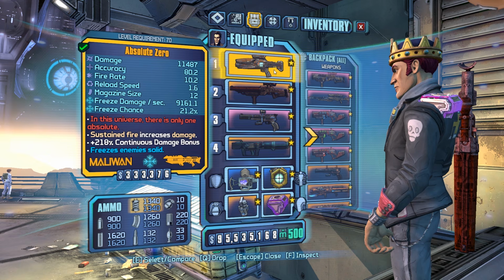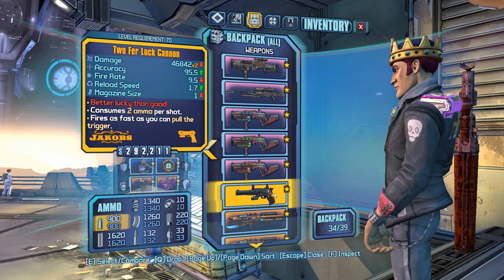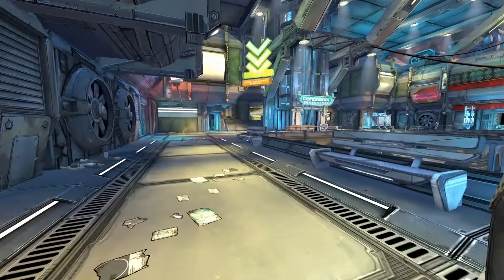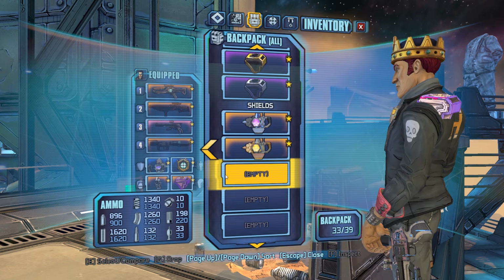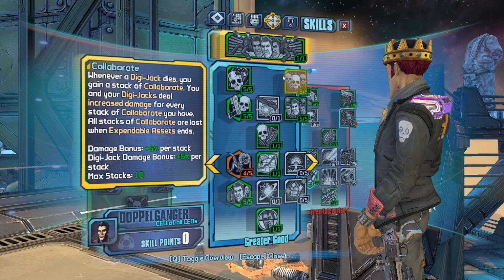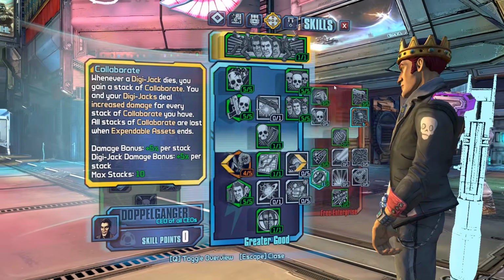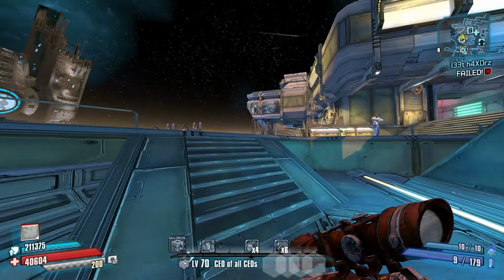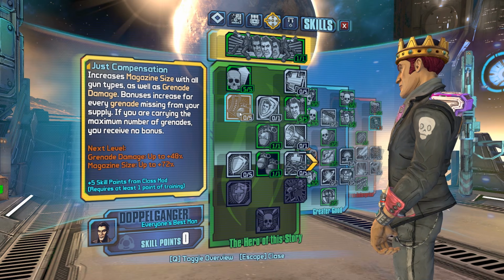Borderlands The Pre-Sequel | My Lvl 70 Ultimate Jack Game Save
Since we finished the doppelganger on stream, I figured it was time to let you guys try the builds. If you enjoyed, then be sure to leave a "Like" ;)

How To Convert Saves From PC to PS3/Xbox 360

Intro Song
"Battle" by Xyperus

Background Songs
"Megaman (Orchestral Remix)" by Xyperus
"Lurk" by Xyperus
"Horizon" by Xyperus